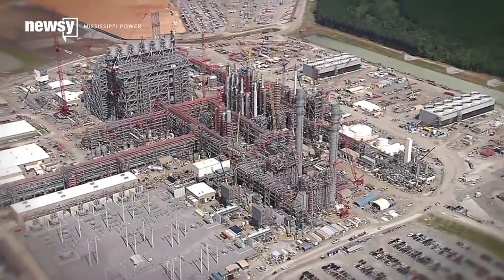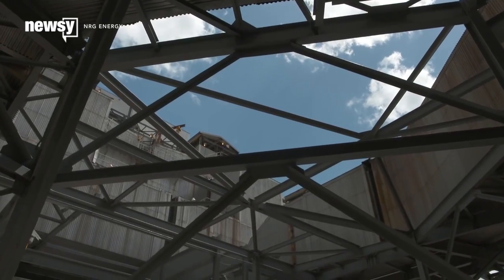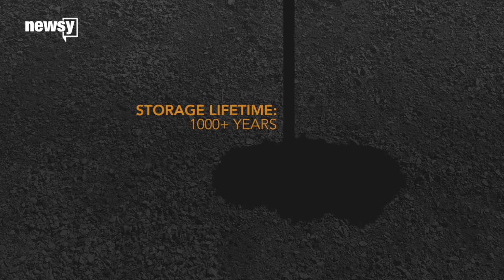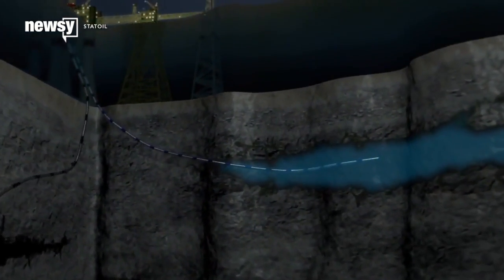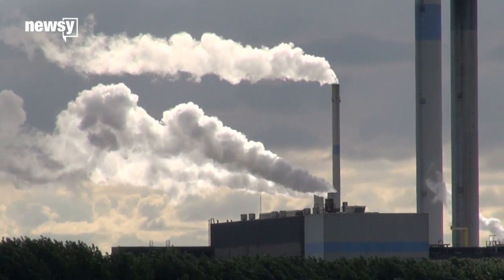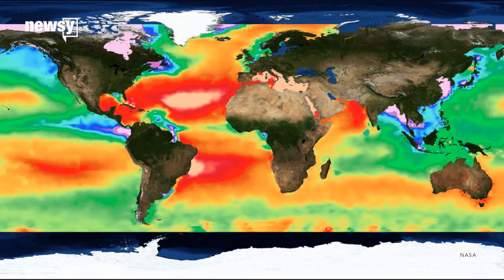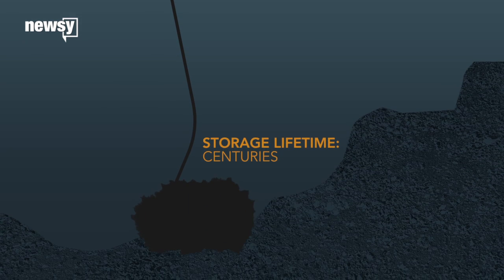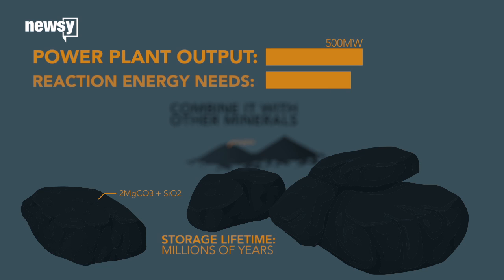What to do with CO2 captured from power plants?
Capturing carbon dioxide from coal-burning power plants is promising for the environment, but then we have to figure out how to store it.